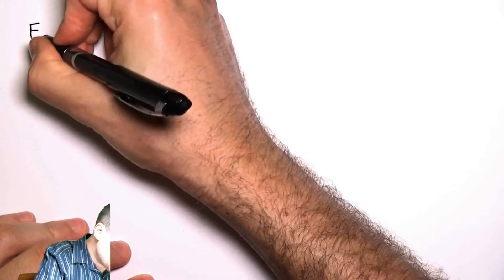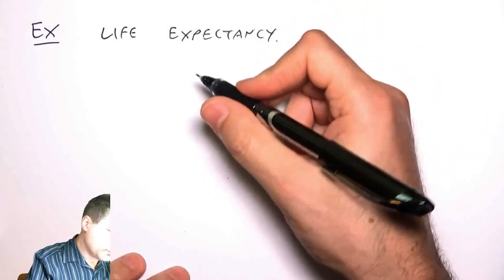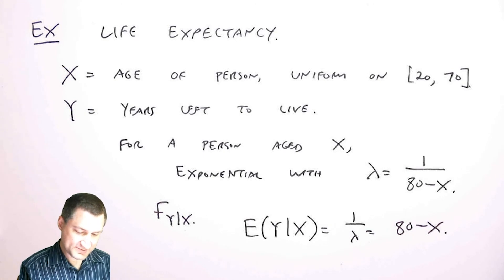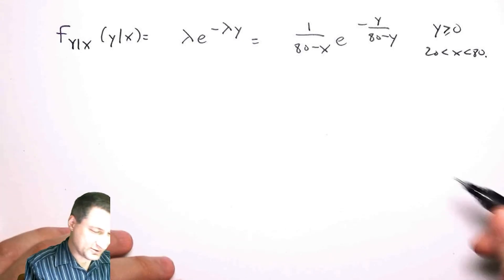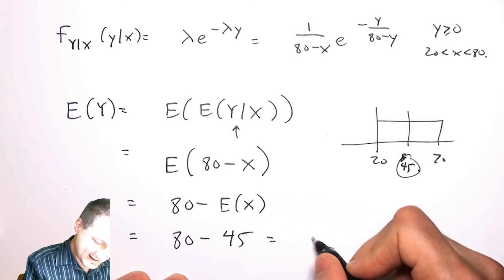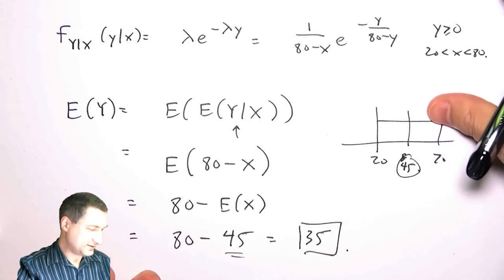PB56: More Conditional Expectation Practice Problems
More Conditional Expectation Practice Problems